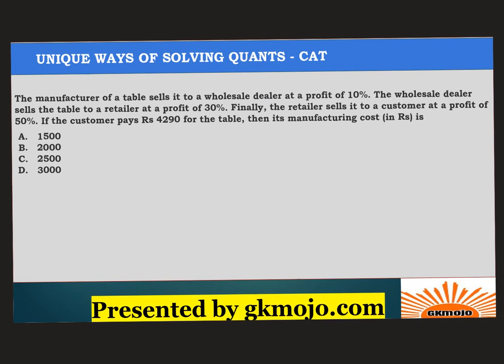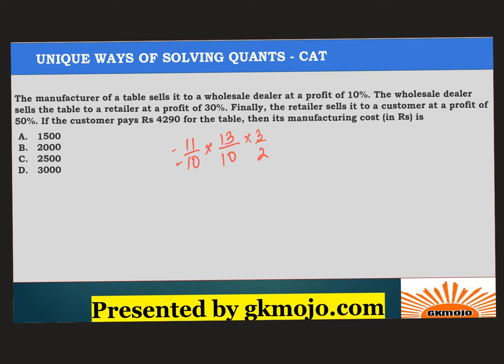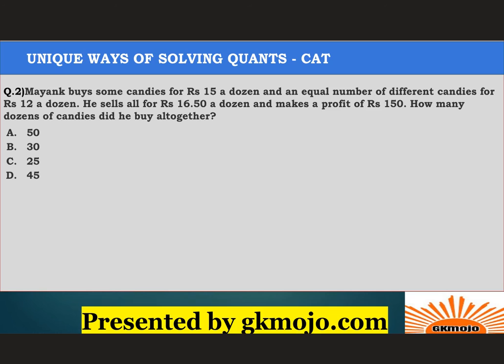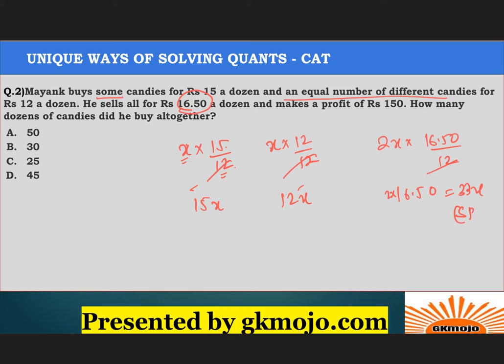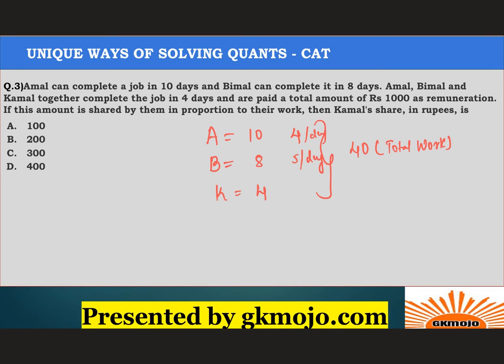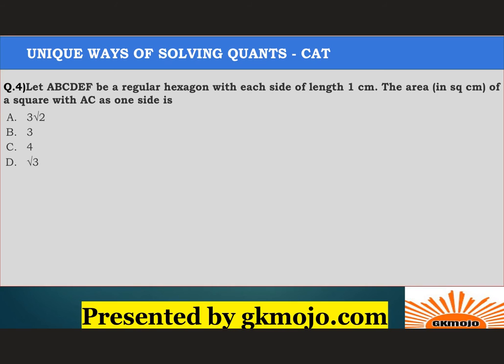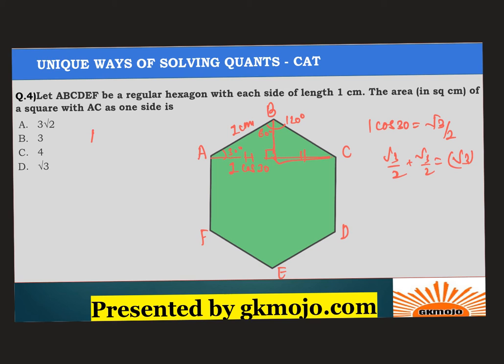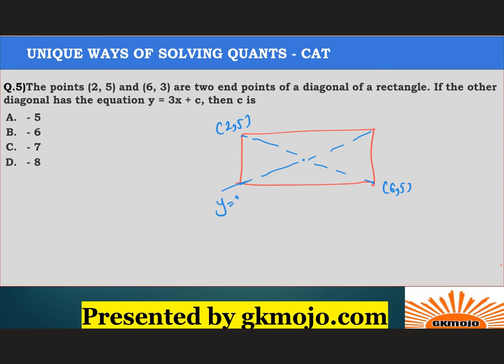TARGET CAT 2024 SERIES 04 | CAT Prep | CAT QA | Target CAT Exam, MBA Prep